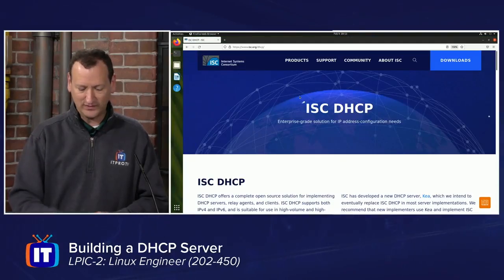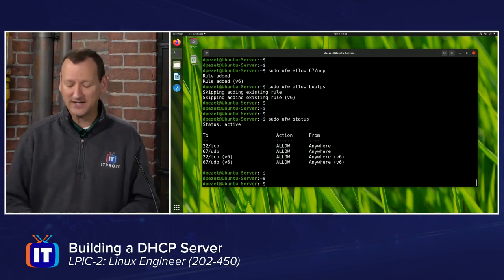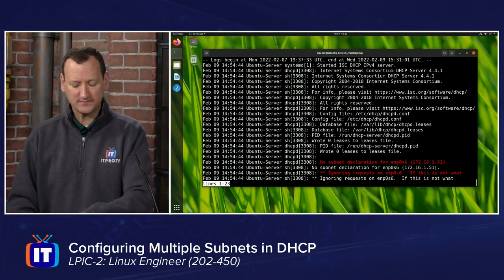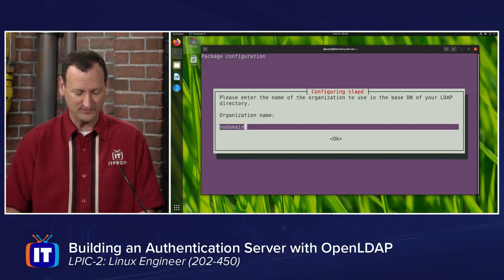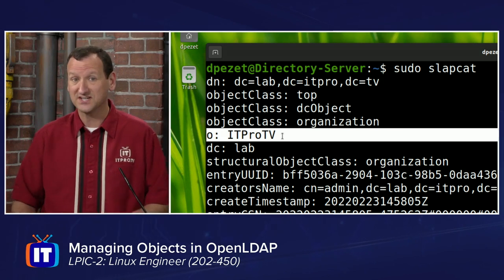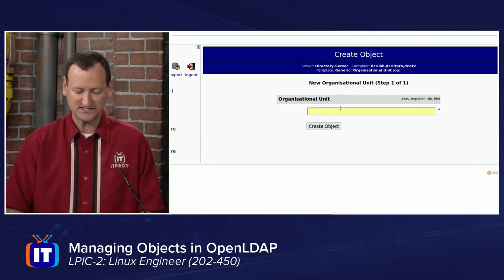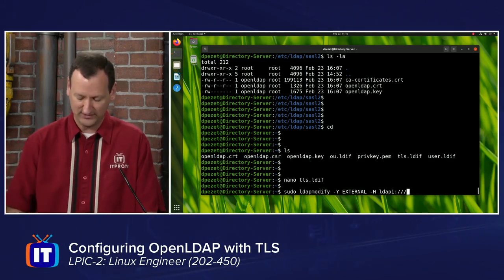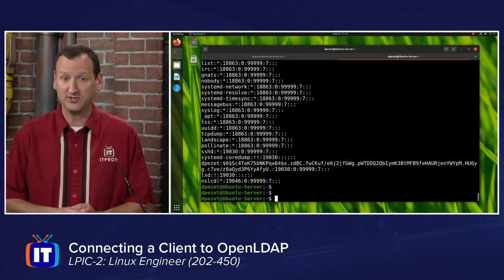Фабрика форматов Объединить видео 001 Building+002 Configuring